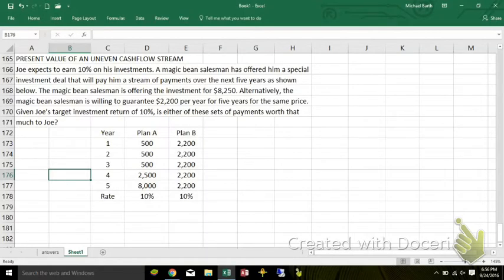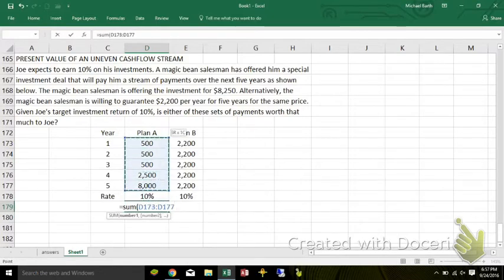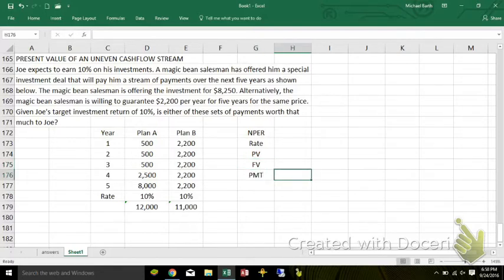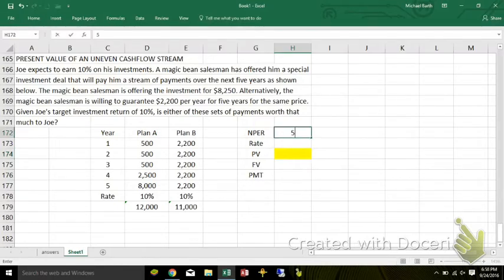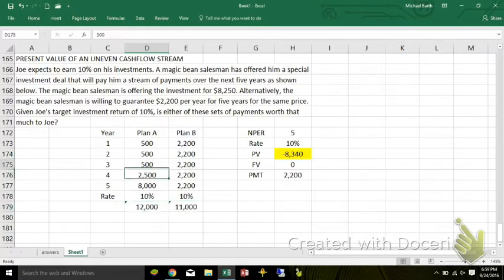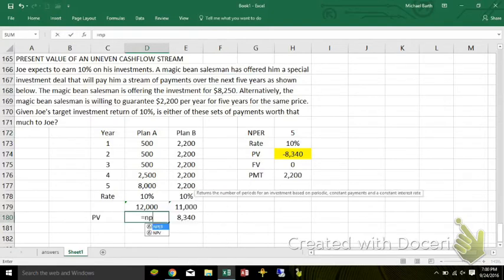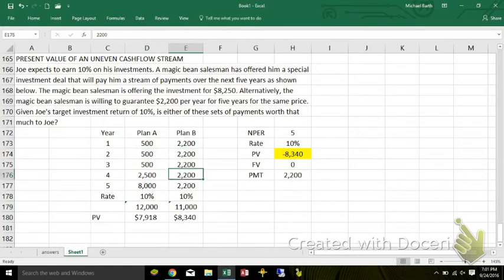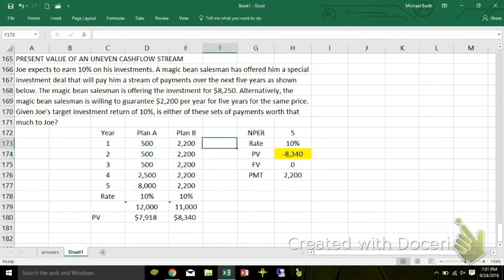Using Excel's npv function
Excel's npv function calculates the present value of a series of uneven cash flows, given a discount rate. This is especially useful in business because it can be used to calculate the "fair" price of a series of cash flows. For example, it can be used to value the free cash flows generated by a business over time and thus generate a "fair" price to purchase a company's stock.